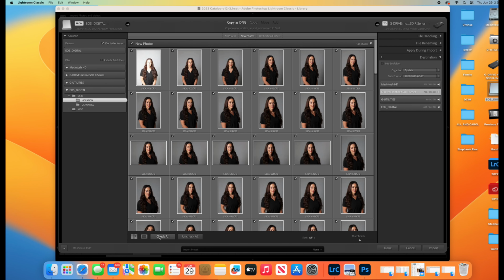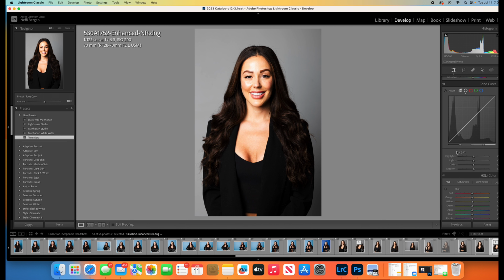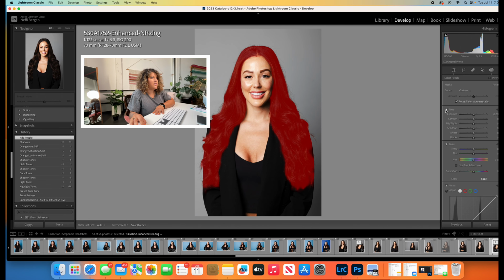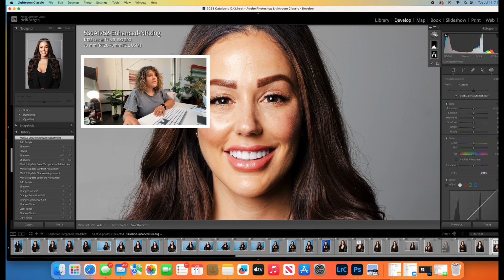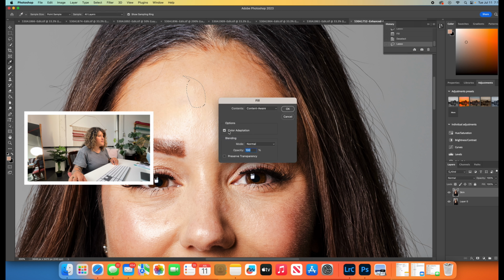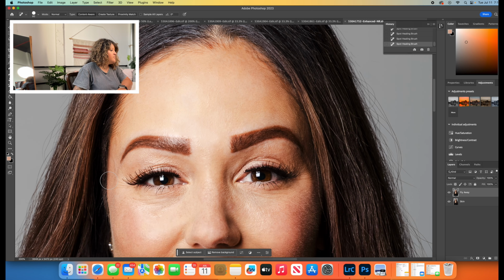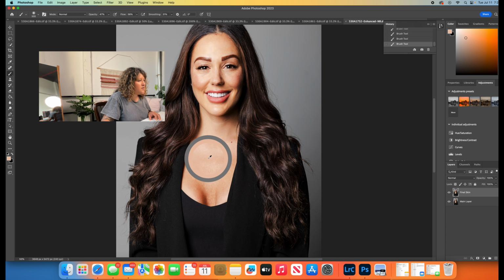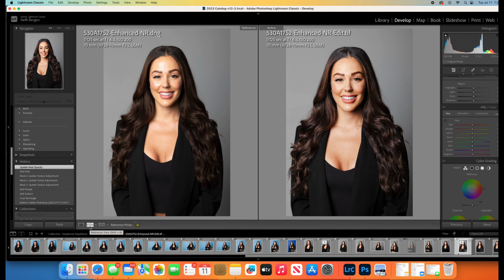Part 1 Editing a photo on Lightroom Classic vs Lightroom CC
This is often a topic that comes up at my photography studio when chatting with other creatives. There is a huge difference between the desk top version and the cloud version. Today I will be editing a photo on the desk top and in my second video I will edit the same photo on the cloud version on iPad Pro, so you can see the difference and how you can create similar look on CC.
As a professional photographer, I still find that Lightroom Classic is best for batch editing and large projects such as weddings and large galleries, but the CC version has its perks too!